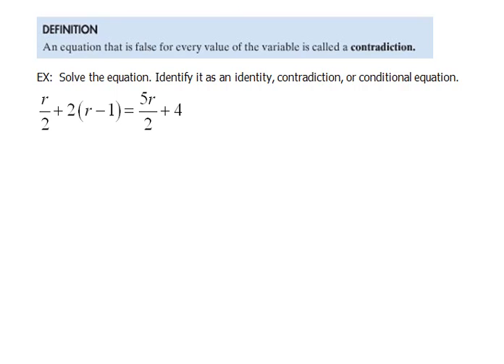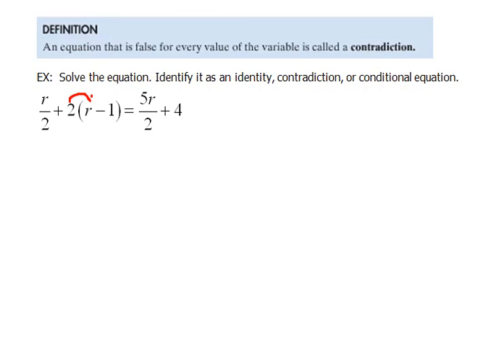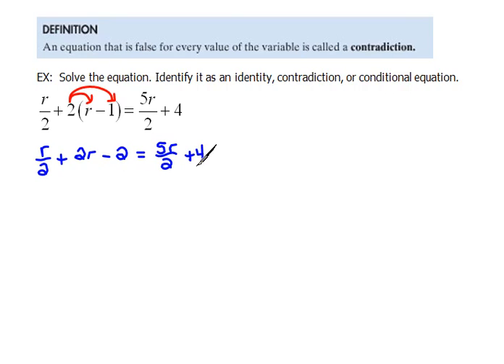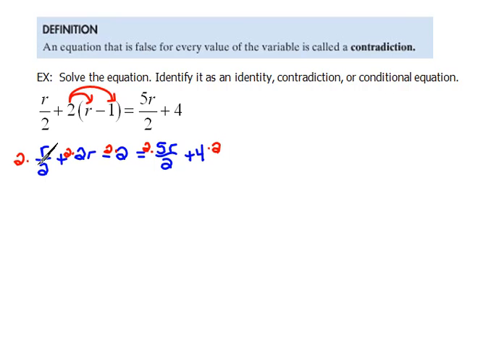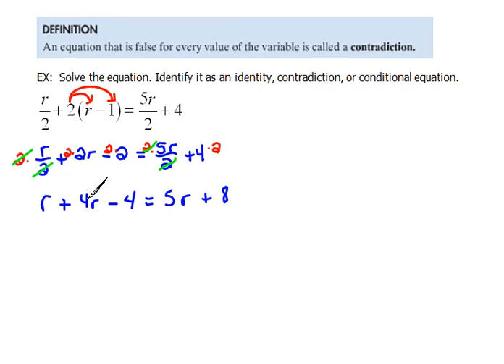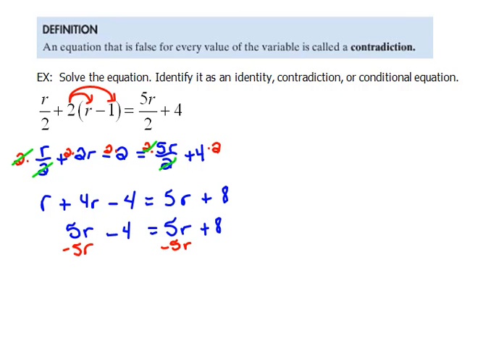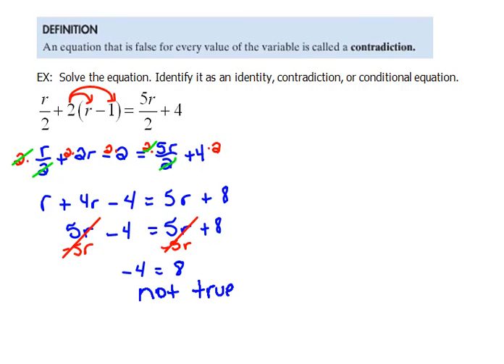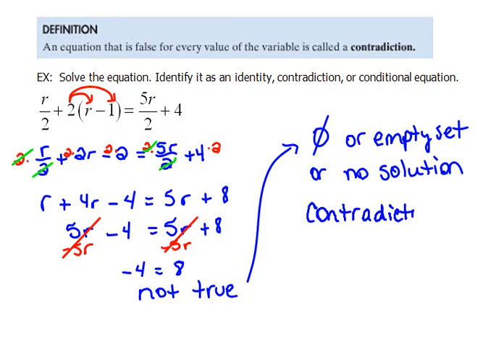Contradictions 1.1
How to recognize contradiction equations.